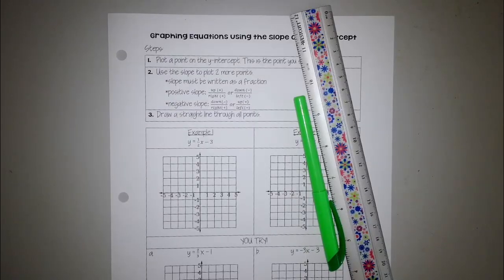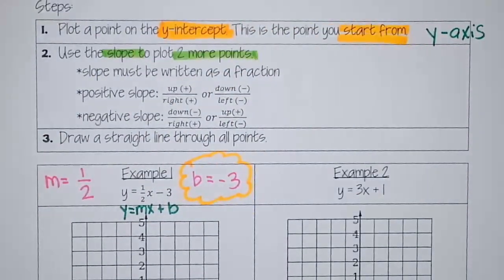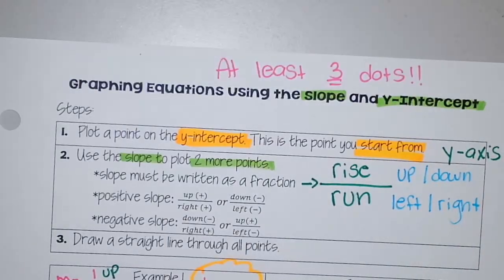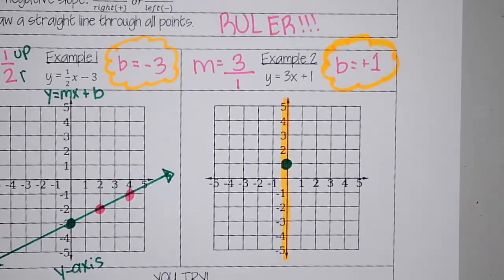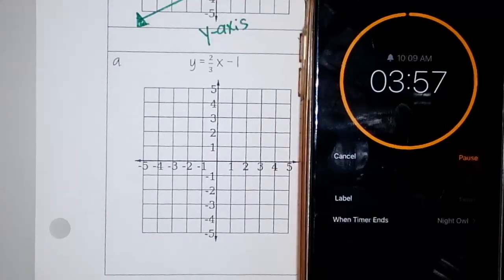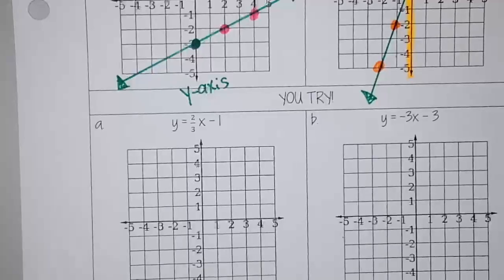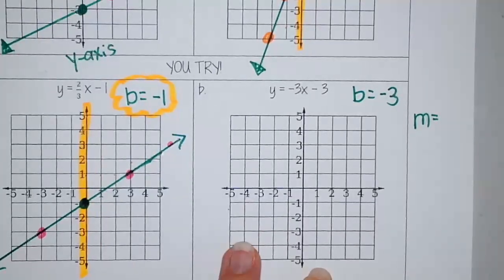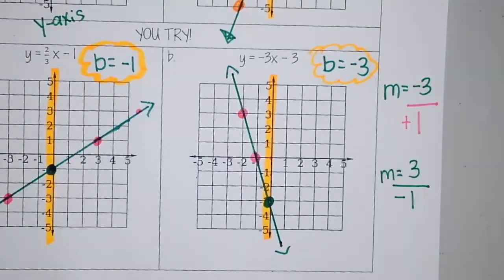Graphing a Line... BY HAND! Slope and y-intercept.